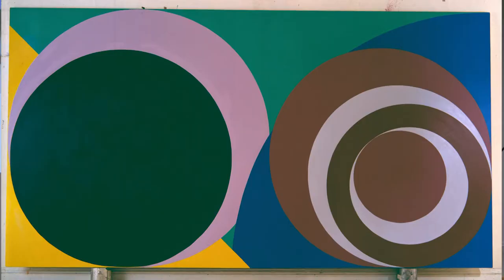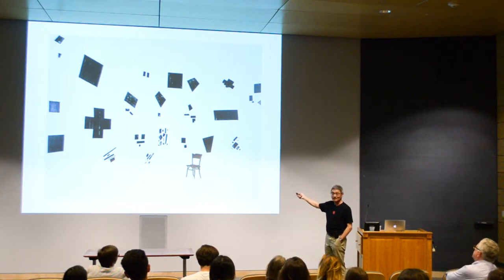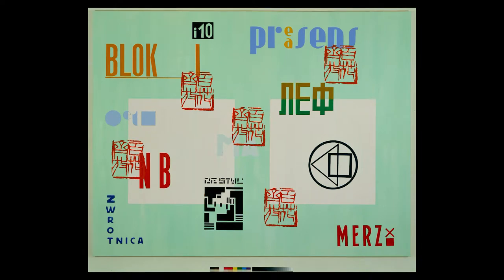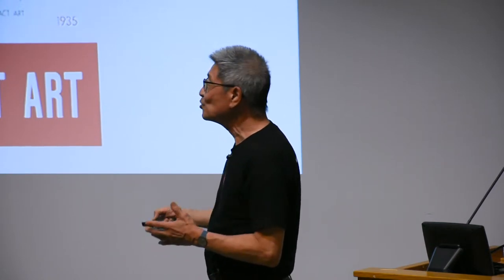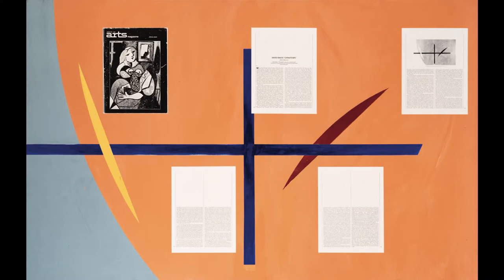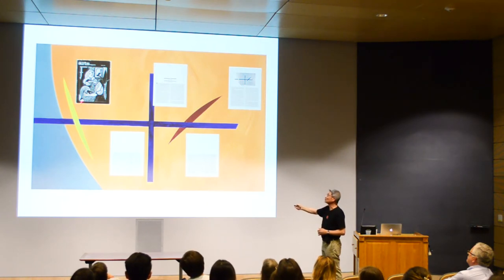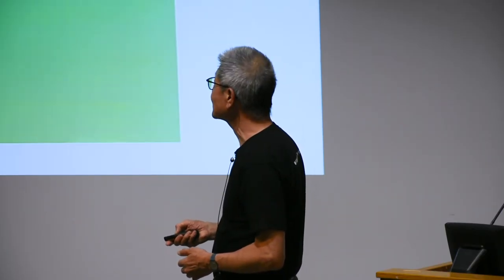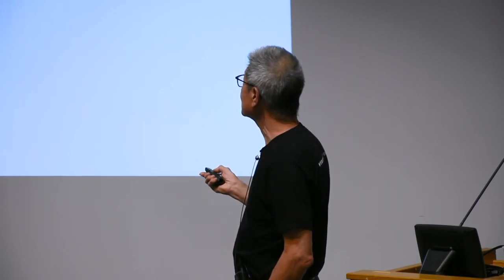David Diao Artist Talk at the Gund Gallery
International award-winning Chinese-American painter and 1964 Kenyon alumnus, David Diao discusses his process and long career after graduating from Kenyon College. Part of the exhibition "David Diao: America Beckoning," Diao’s work exhibits a deep and personal commitment to the history of modernist painting and an abiding interest in the archive and how history is maintained.

"David Diao: America Beckoning" on view May 26, 2017-October 8, 2017 at the Gund Gallery, Kenyon College.